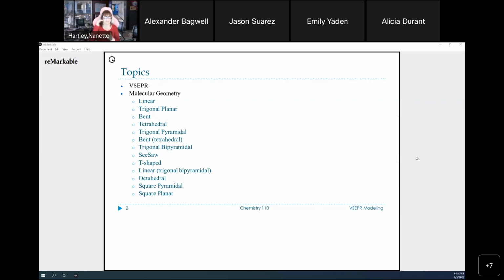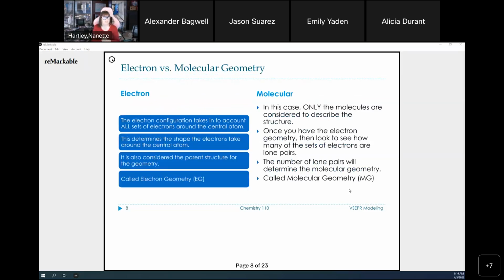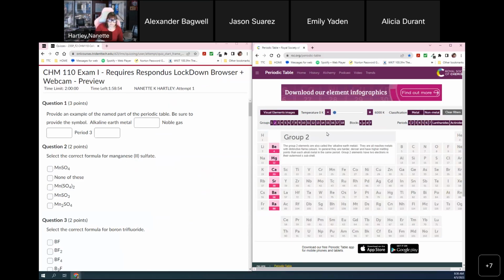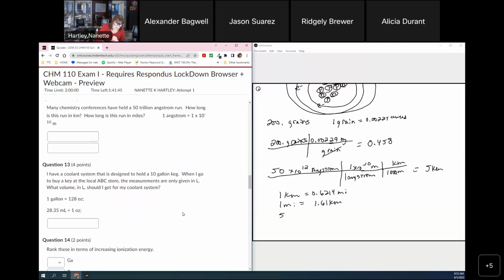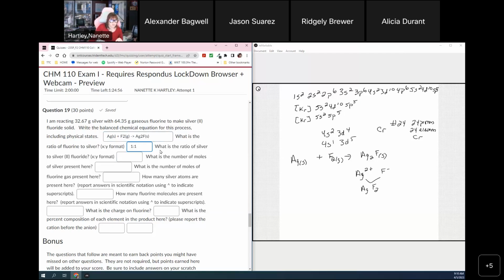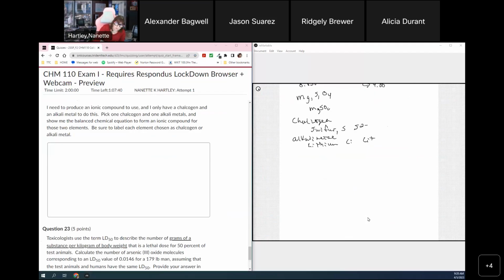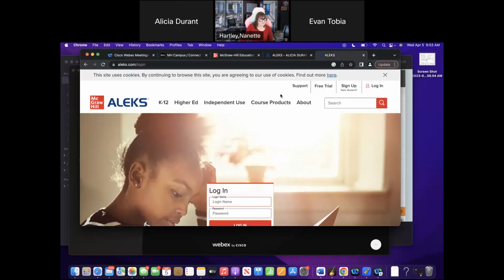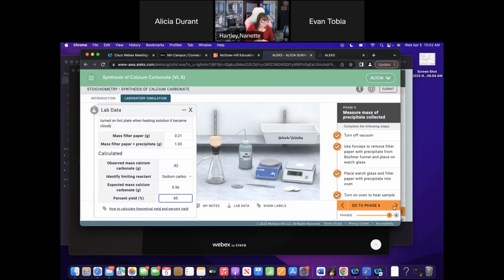CHM 110 Bonding and Dot Diagrams